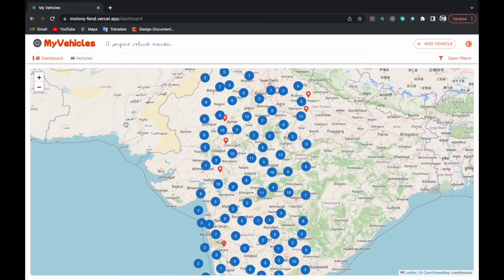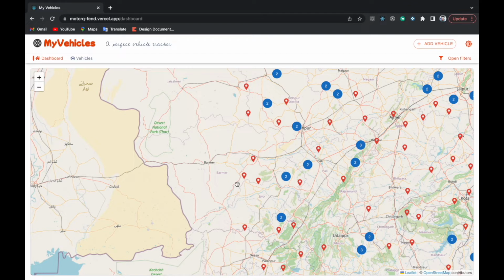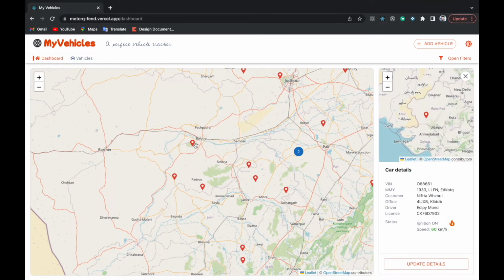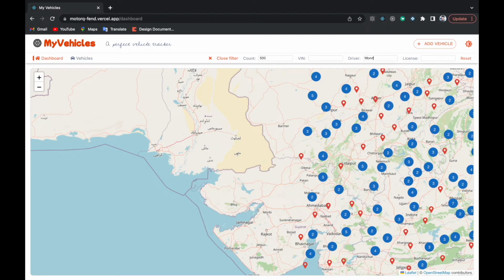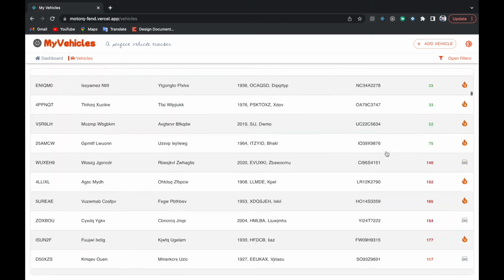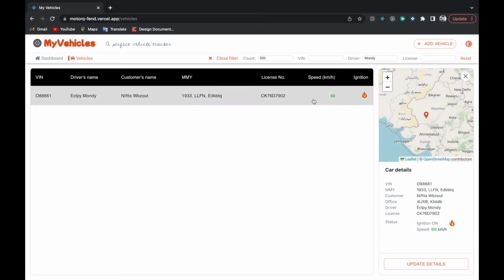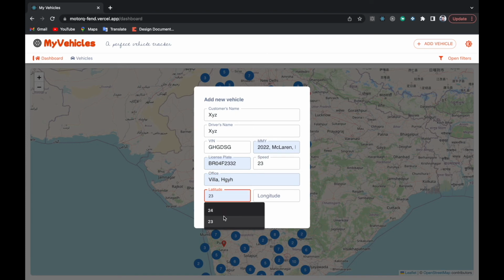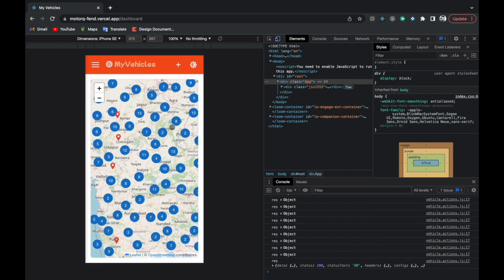Motorq Vehicle Clustering - Assignment | Leaflet | SuperCluster | MERN Stack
This is assignment video explaining vehicles clustering using Leaflet in React.

Stack: MERN